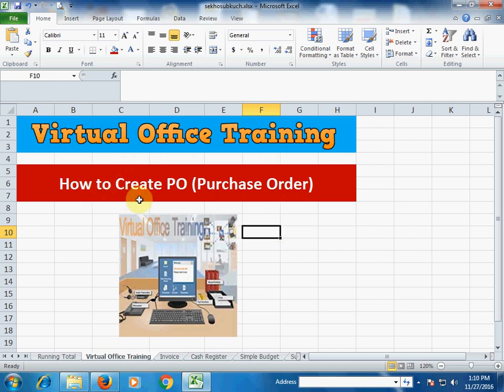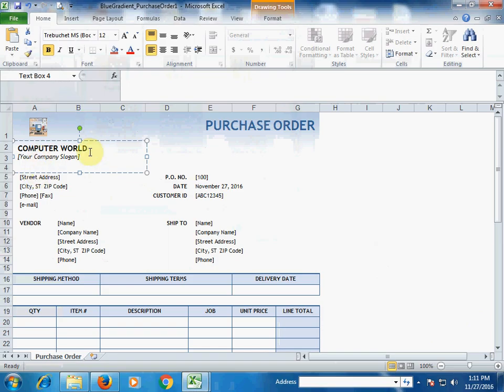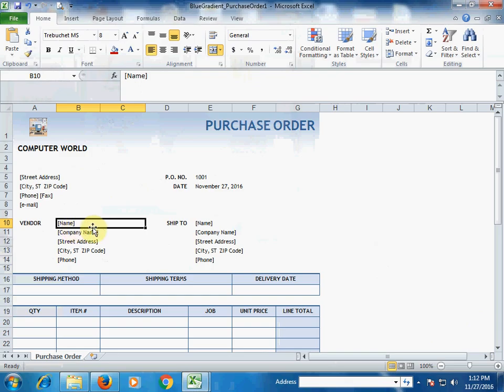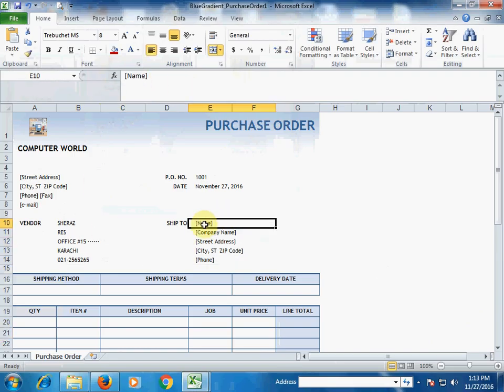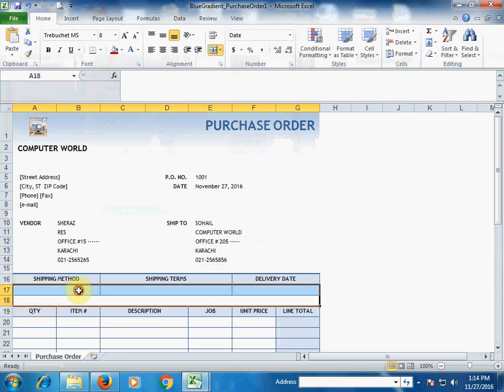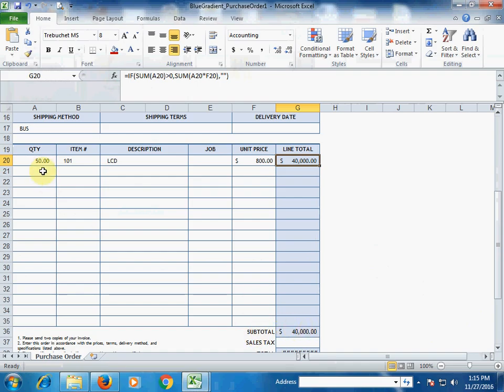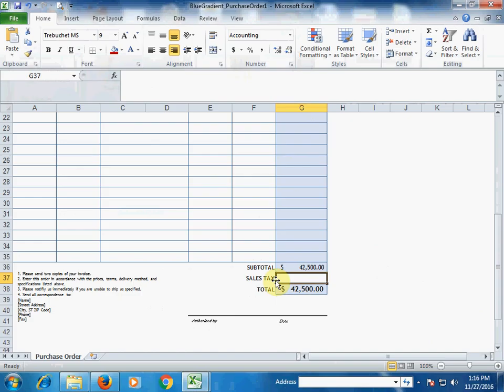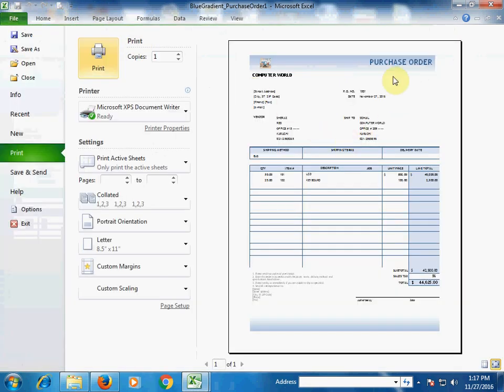Excel Tips (How to Create PO / Purchase Order)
In this tutorial i am going to teach you how to create purchase order in microsoft excel. Company send purchase order to the supplier / vendor for purchase items then supplier / vendor send items with invoice to the company.